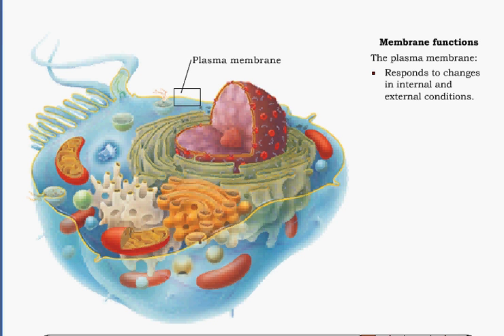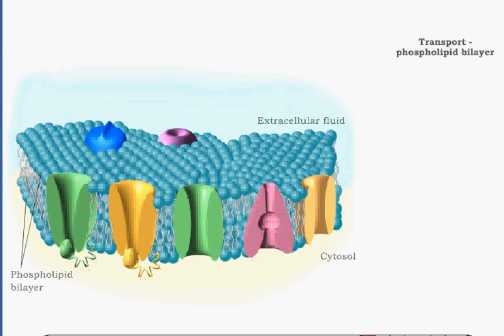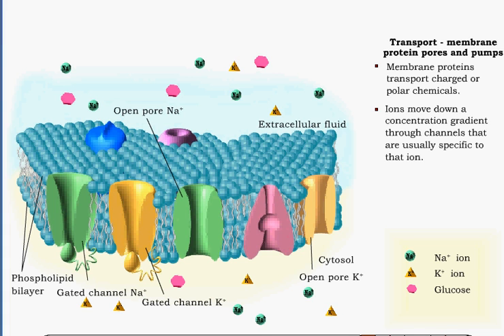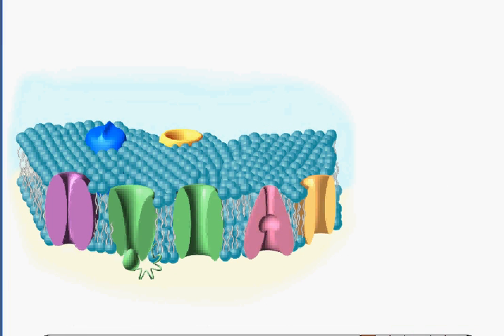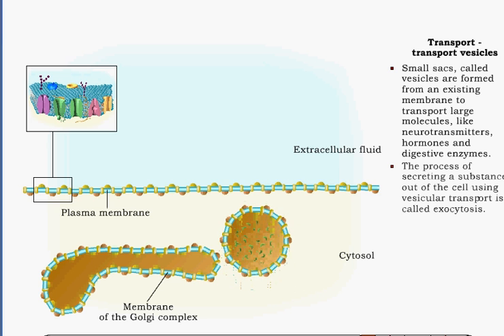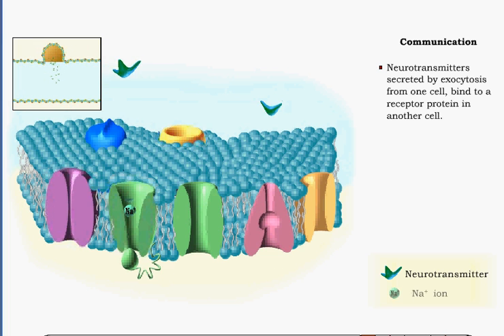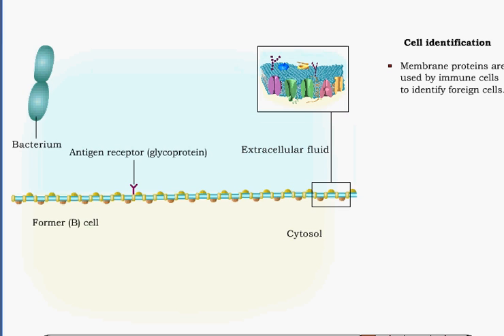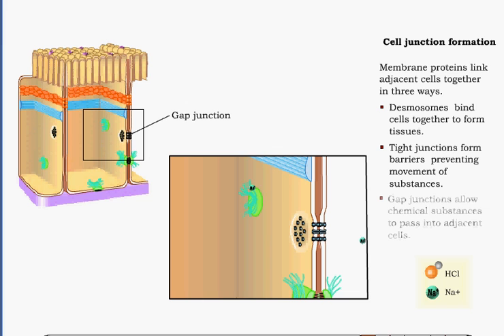The Plasma Membrane - functions , transport , communication